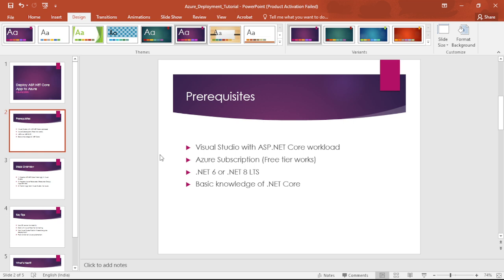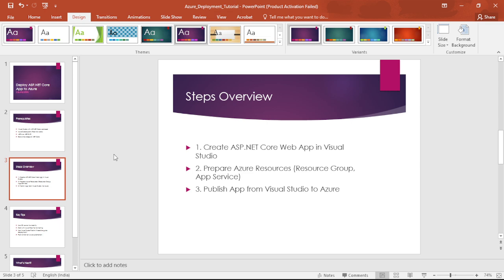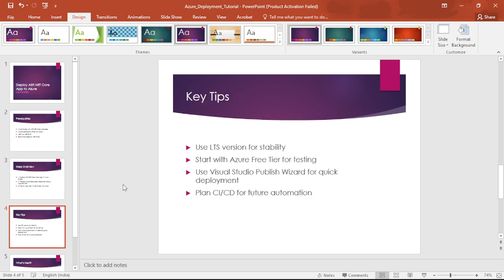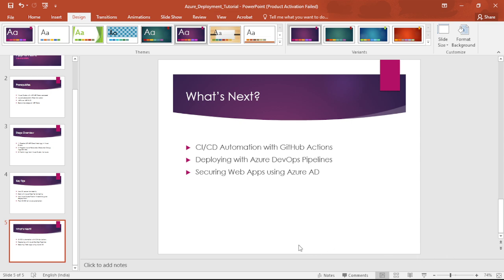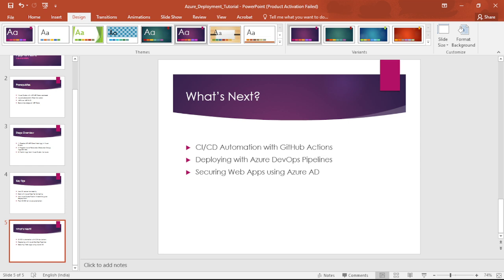3 Steps to Publish ASP.NET Core App to Azure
This Video tutorial show you how to create an ASP.NET Core web application and deploy it to Azure in just 3 simple steps. This is perfect for beginners who want to learn Azure App Service deployment.